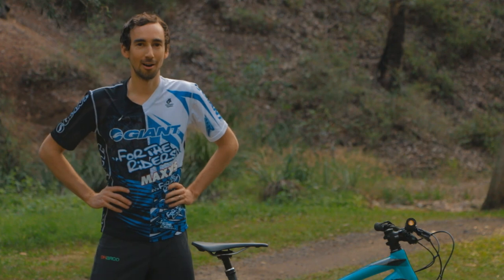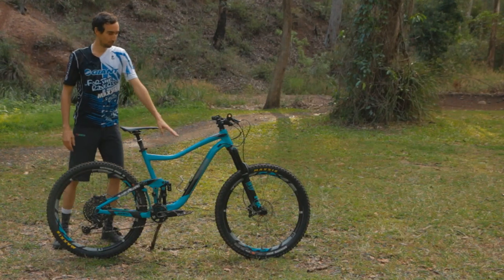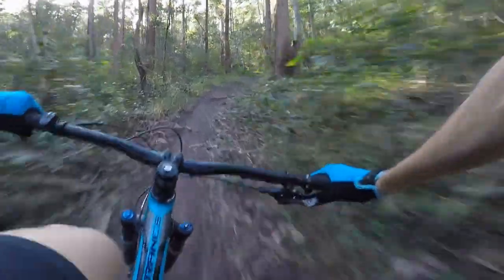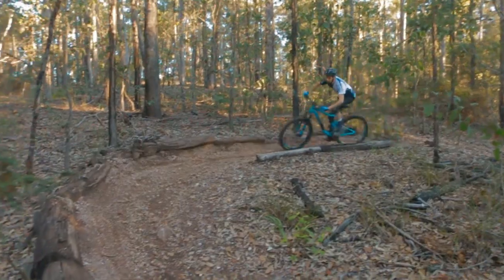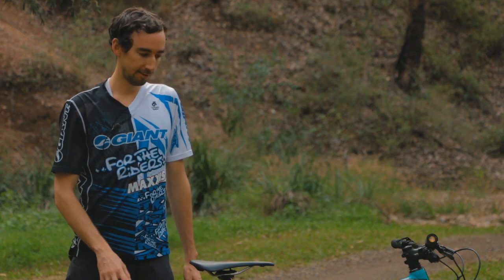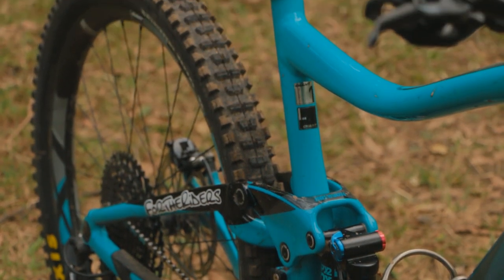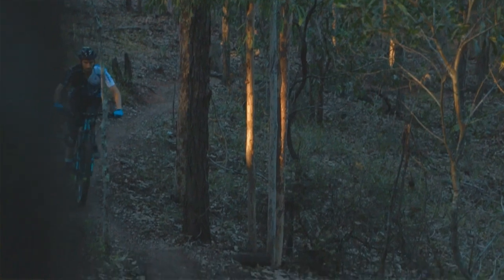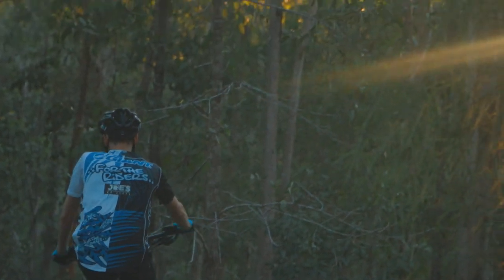Giant Trance 2018 Mountain BIke Review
Giant have a strong history of producing premium all mountain bikes and the 2018 Trance is no exception.